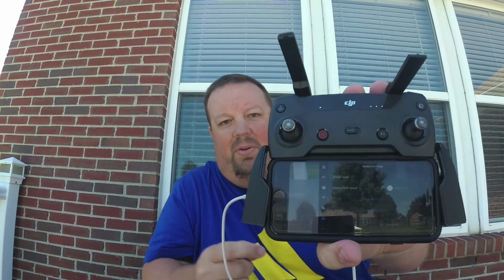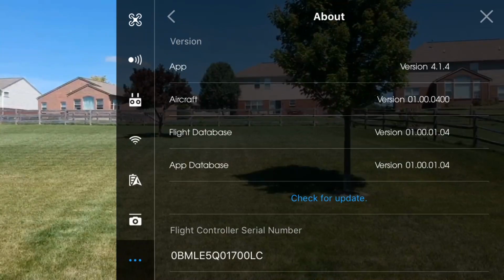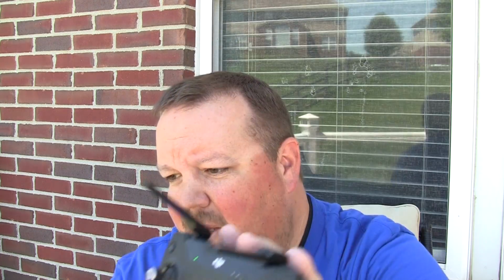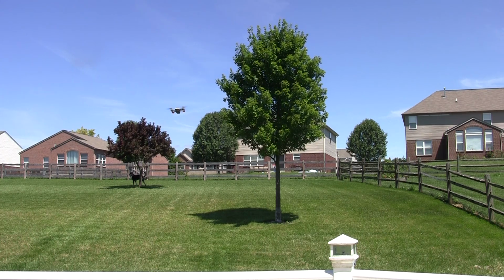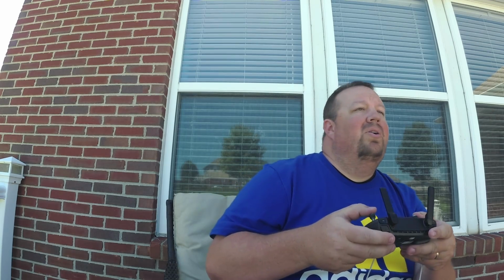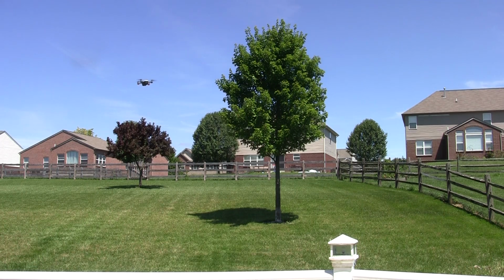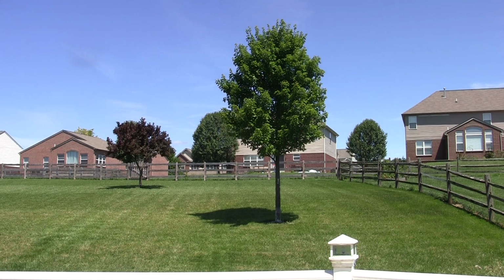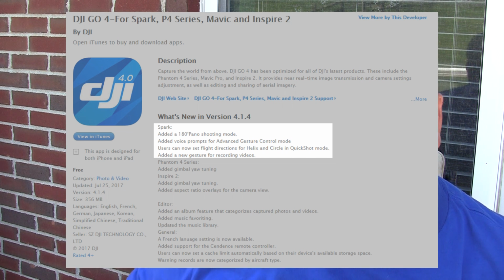DJI Spark: DJI updates camera gimbal settings in v4.1.4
DJI updated the DJI Go 4 app for iPhone to v4.1.4.  In this update is one of the most important updates I've been requesting.  They now have a setting that allows you to control the speed of the gimbal movement.  I've been complaining for quite some time about it being too fast and me being too fat fingered to control it smoothly.  DJI listened and updated it!

Thanks DJI!

Listen in for a further request and to learn more!!!

OTG Adapter
Best portable USB charger
Spark Fly More
Flexible tripod
Action Camera
MicroSD cards for Spark
Best Keychain Flashlight